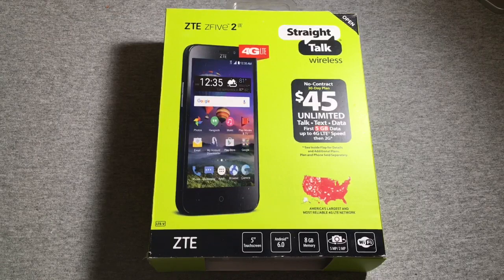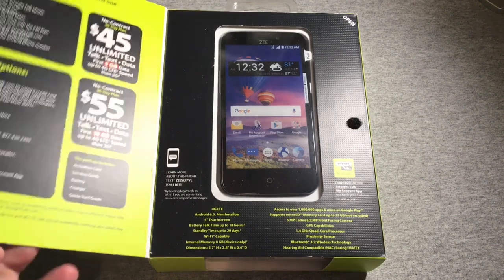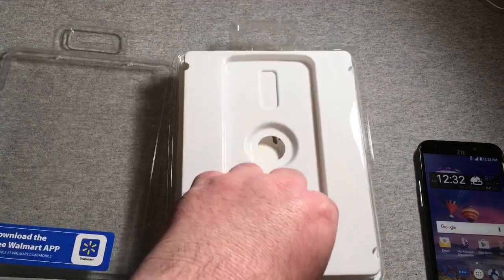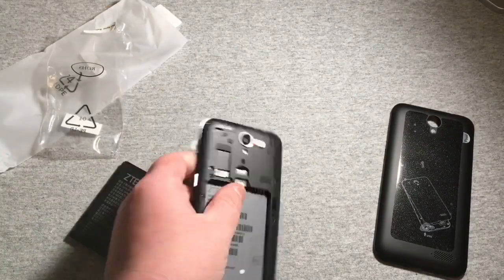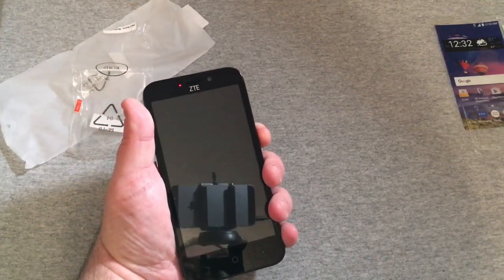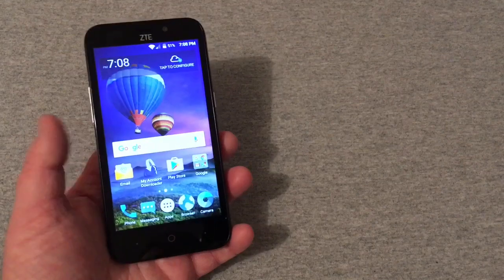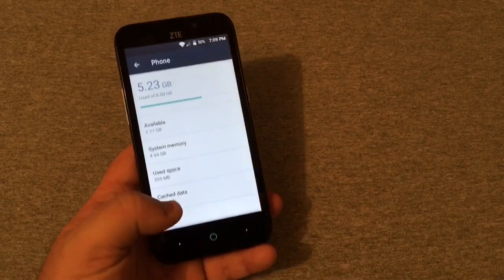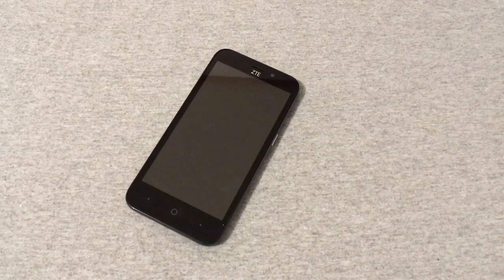ZTE ZFive 2 Unboxing & First Look (Straight Talk)